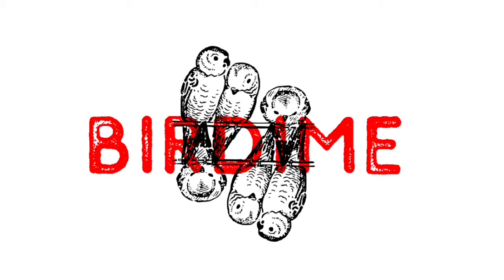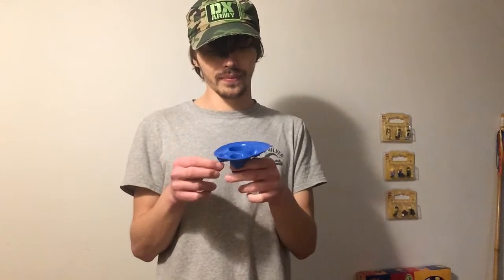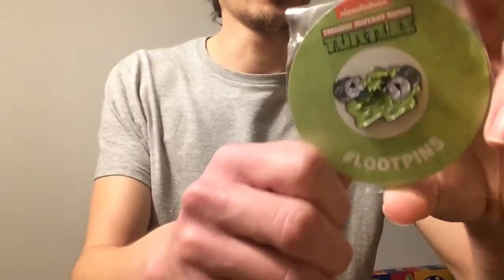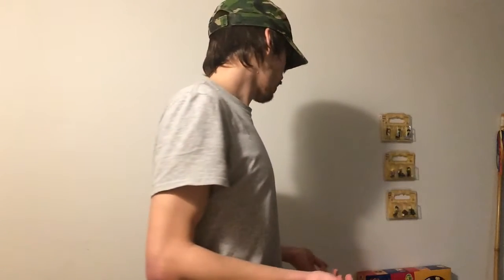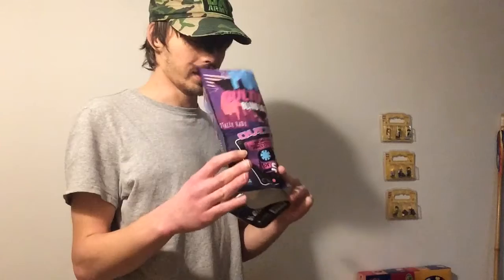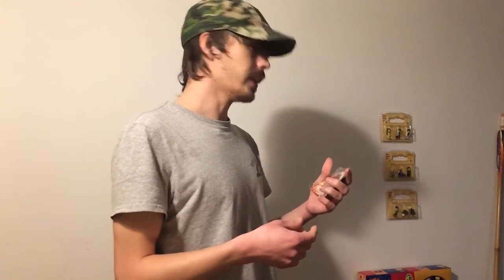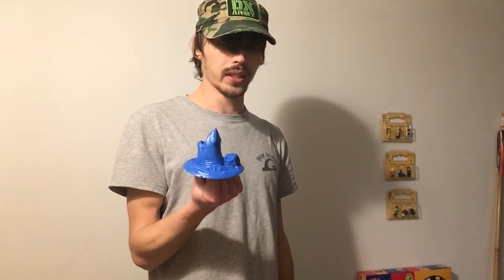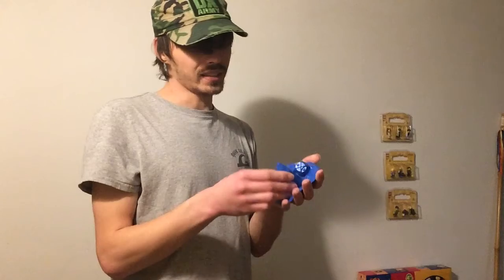Jaws Ate My Blind Bag!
Hi I’m Birdime, today we open another Best Buy blind bag but this one bites back!